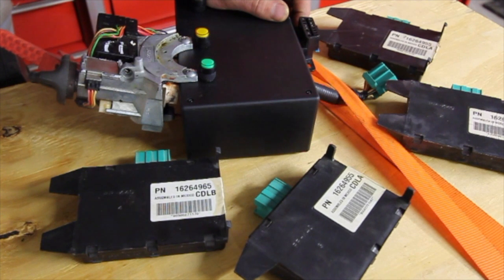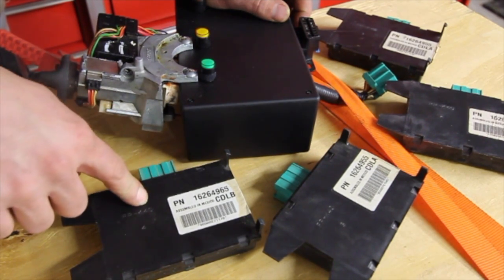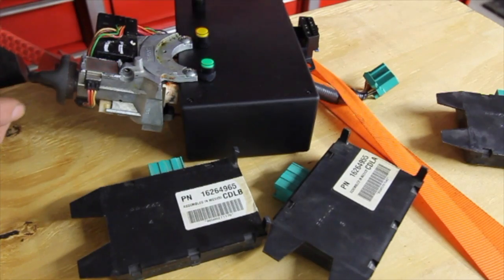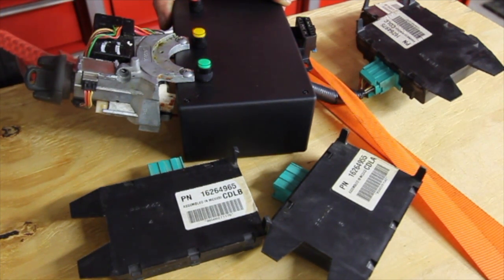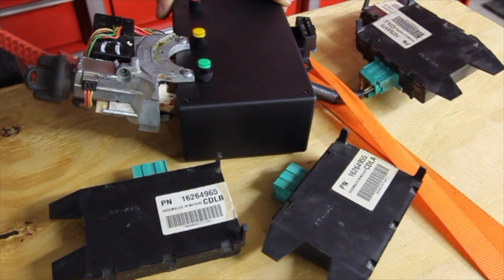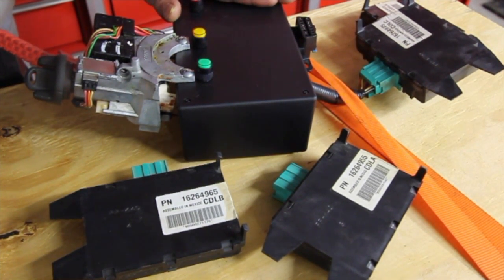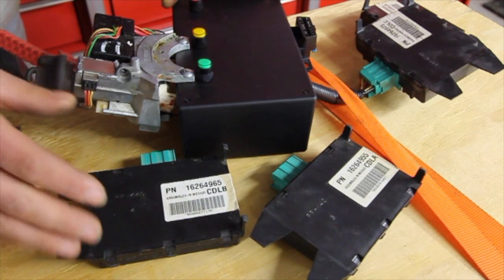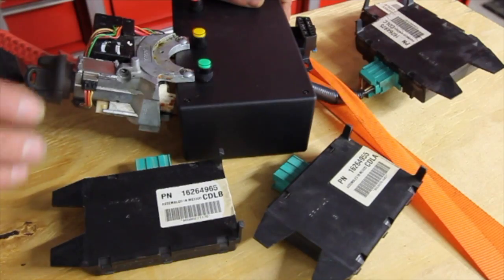Chevy Silverado Tahoe Suburban Truck Van Cranks No Start Passlock Anti-Theft VATS Module TESTING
REBUILT, LIFETIME WARRANTY!
 Here at Pro-Rebuild, we have cracked the code on these now OBSOLETE GM Passlock anti-theft modules, equipped on 98-02 C/K Chevy Trucks, GMC Yukon, Chevy Tahoe, Suburban, 99-01 GMC Denali and Cadillac Escalade, and 98-02 Express and Savanna full size vans. In this video, we run down common symptoms on these problematic modules. Bad passlock modules result in a crank no-start situation. There is NO bypass available for a bad module, you have to replace it with a good one. We built this one of a kind testing tool with proprietary software to fully test these passlock modules. We rebuild these with the highest quality components. Each module comes with a LIFETIME warranty.  Express shipping available. We have many of all four available part number. 16269455, 16269465, 16269475, 16269485.
You can also find us on Ebay under the Pro-Rebuild username.